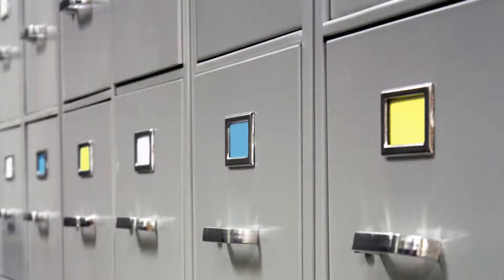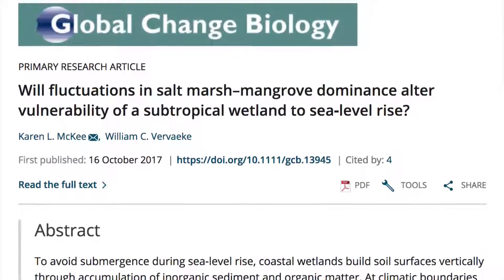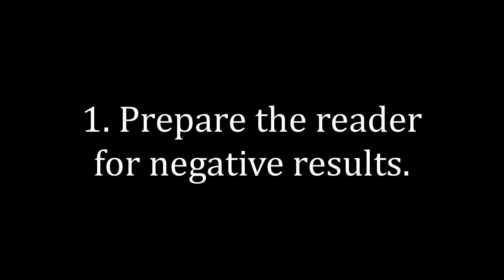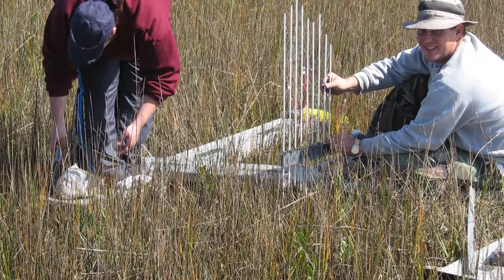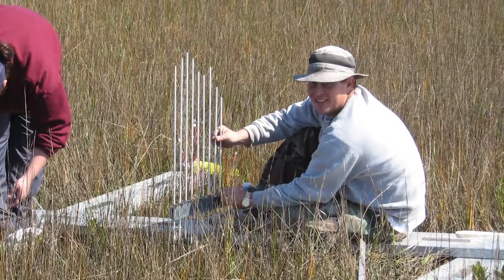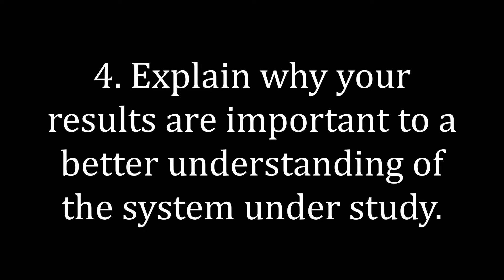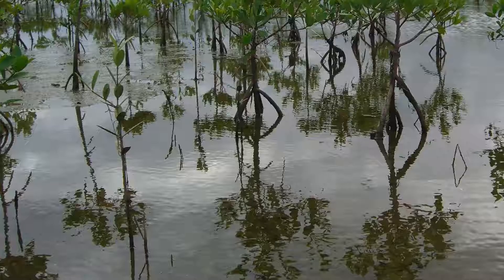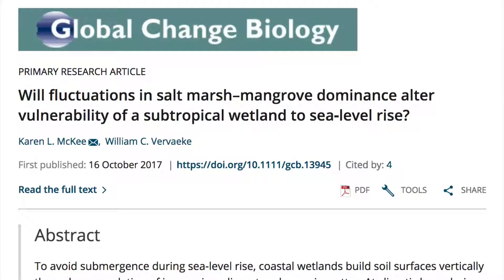How to Write a Scientific Paper When You Have Negative Results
Most scientific researchers will have to deal with negative results at some point in their career. Unfortunately, authors who find themselves with negative results often don’t recognize their value and fail to report them. In addition, journals tend to favor papers that report positive findings. Publishing only positive results, however, leads to a skewed view of the system under study. For example, does a drug work at all stages of a pathogenic process or is it ineffective when administered late in the illness? Will shifts in vegetation driven by climate change alter the vulnerability of coastal wetlands to sea-level rise in some geographic locations but not others? Despite the importance of negative findings to a complete picture, authors often are at a loss when it comes to writing the paper. In this video. I cover five steps to writing a compelling scientific paper when you have negative findings. I use one of my own papers to show how I tackled the problem of negative results and ended up with a paper that was accepted with minor revision in a high-impact journal.